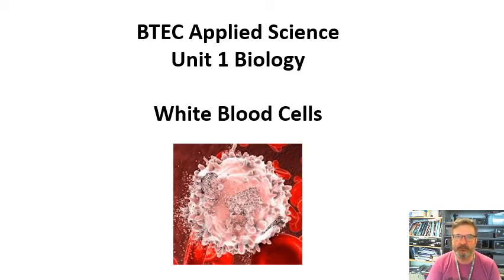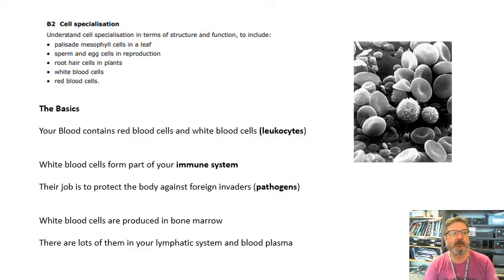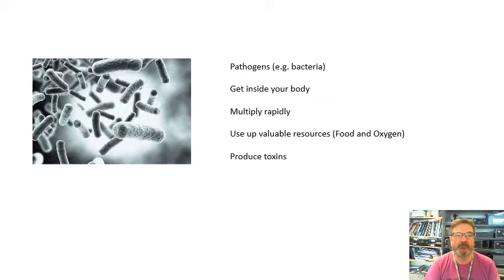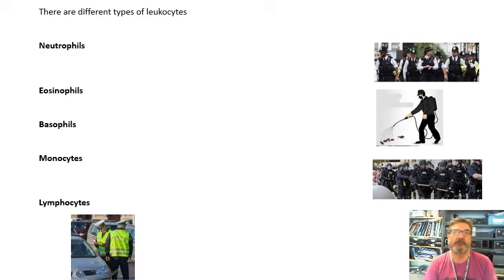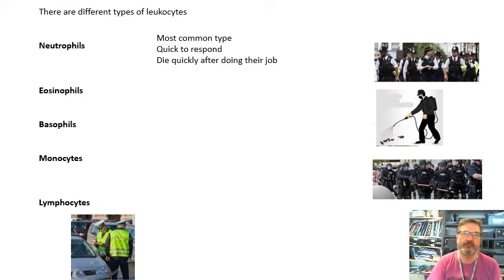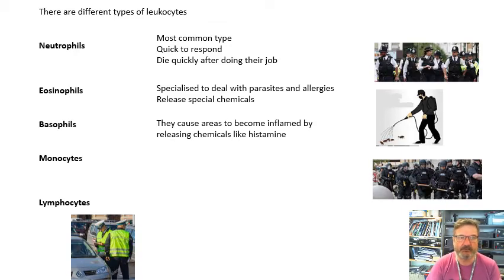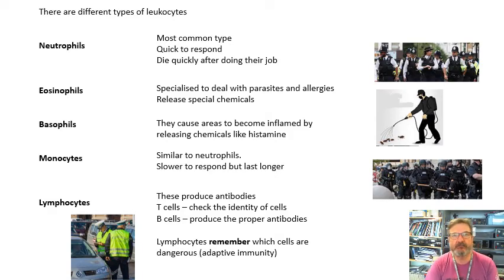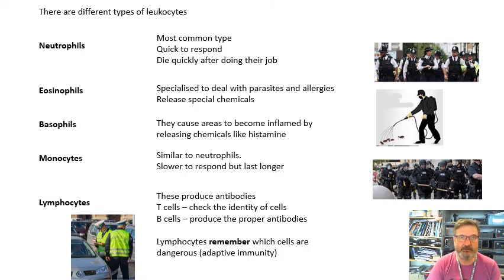BTEC Applied Science: Unit 1 Biology White Blood Cells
What do white blood cells do?
How do they do it?
What different types of white blood cell are there?
How do they differ in structure and function?